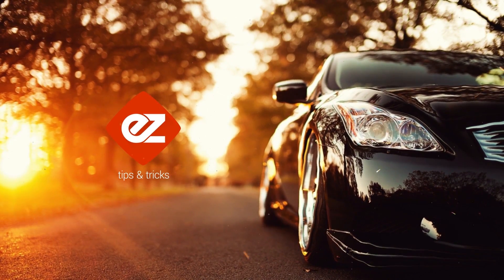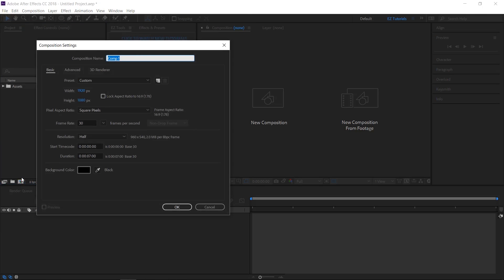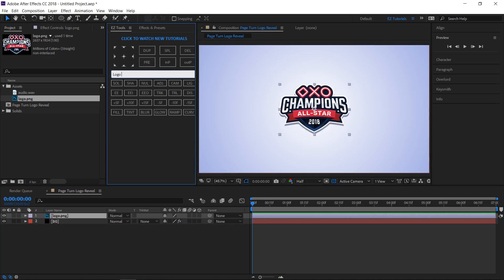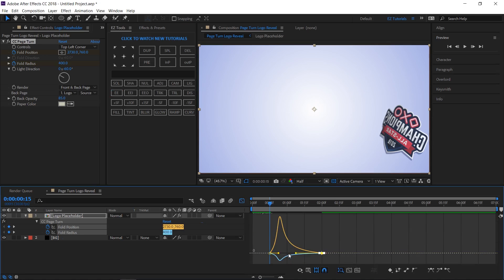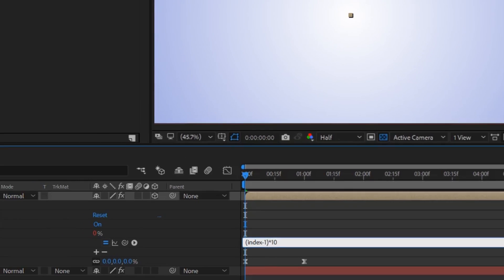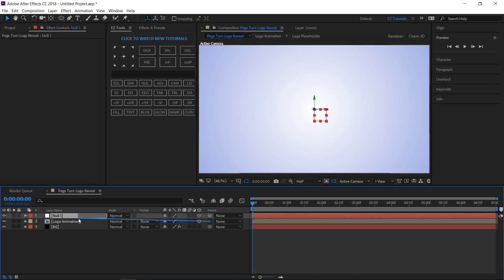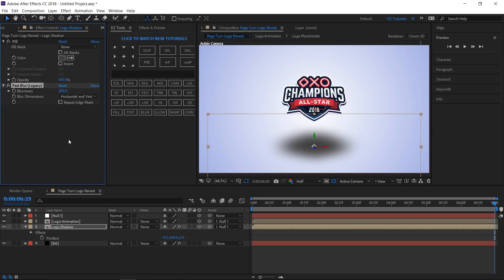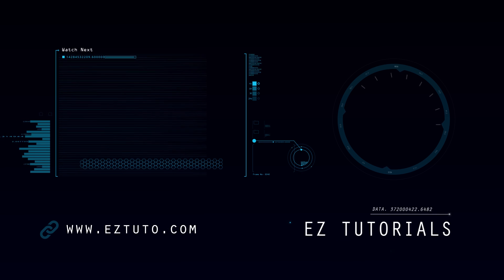Page Turn Logo Reveal, After Effects Tutorial & Template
Learn how to make a wonderful page turn logo reveal in After Effects. No third-party plugins needed. You can also download this logo reveal template.

Expression used: (index-1)*10

Follow few simple steps, and make your own page turn logo reveal free template in After Effects. Discover the design concepts behind making a logo reveal. After watching this After Effects lesson, you’ll be capable to create this After Effects animation by your own. I will teach you how to use the CC Page Turn effect, the Find Edges effect, dow to create a nice page flip animation, and much more.